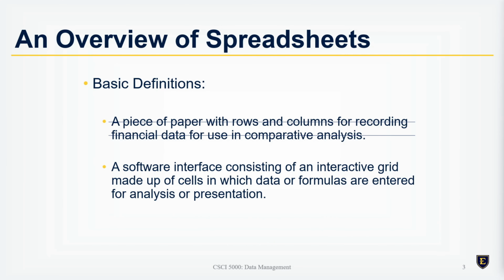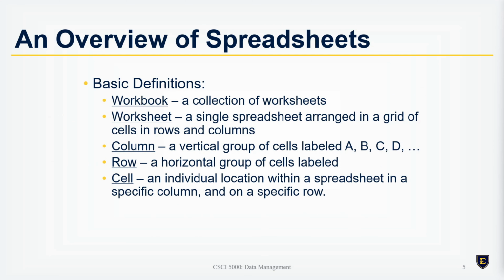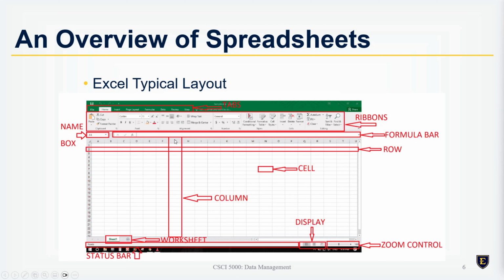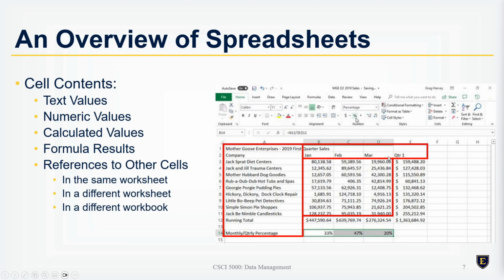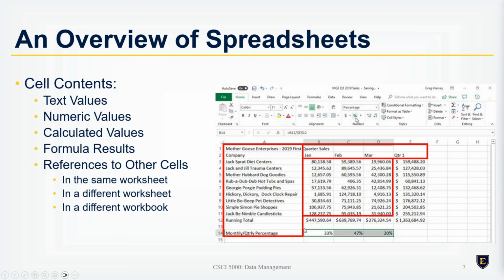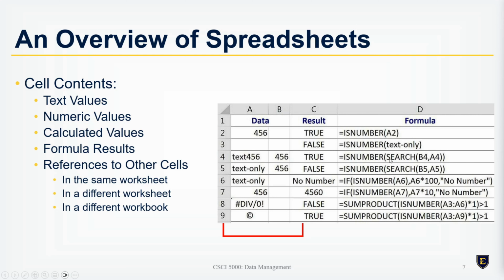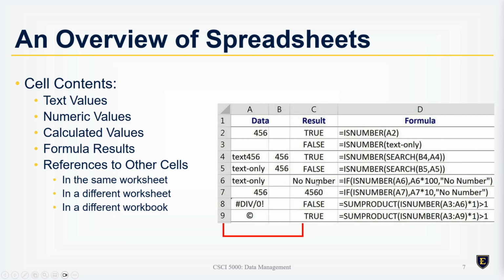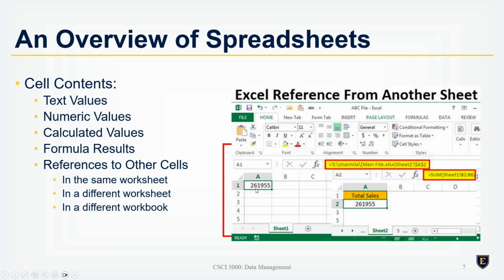2-1-a. Spreadsheet Overview